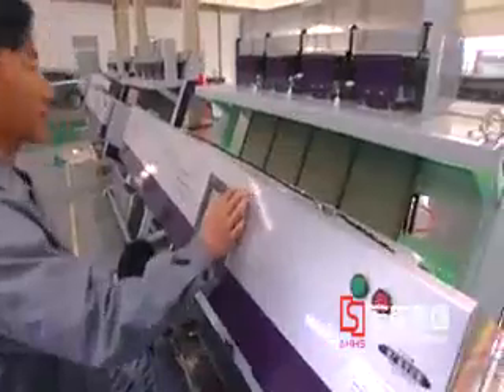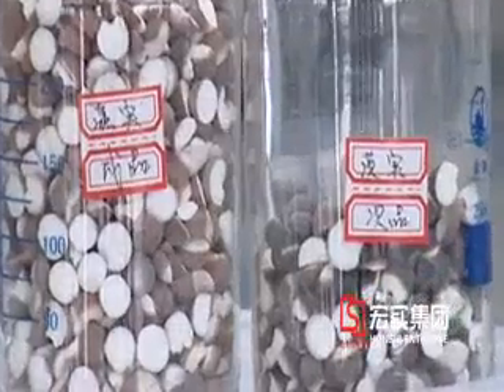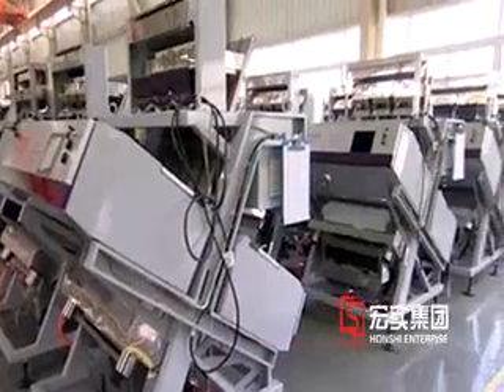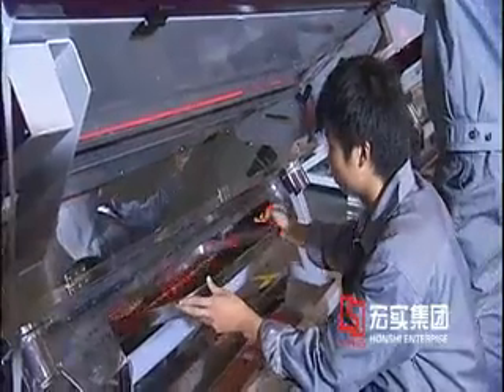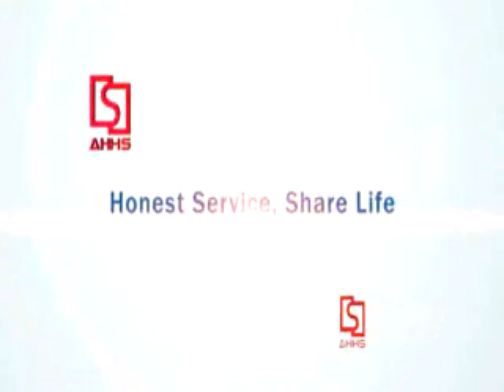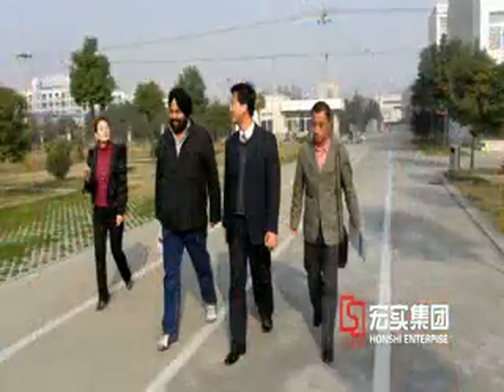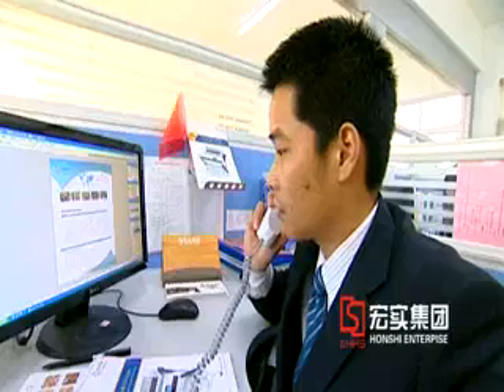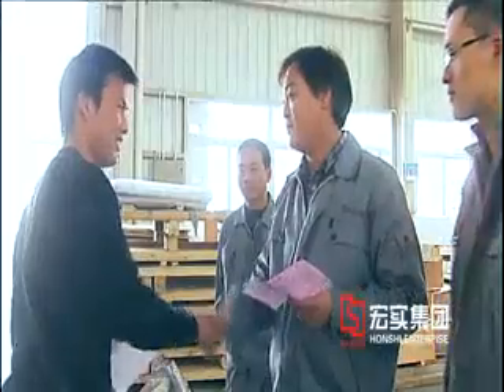hongshi color sorter machine color sortex machine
Best Regards and thanks
David Zhang
Skype: David-Zhang0223
Anhui Hongshi Optoelectronic High-tech Co., Ltd, China
Add: No. 2, Yanan Road, Baohe Industry Zone, Hefei, China